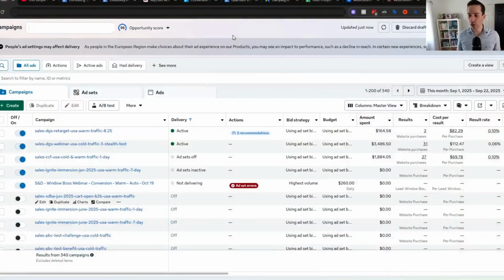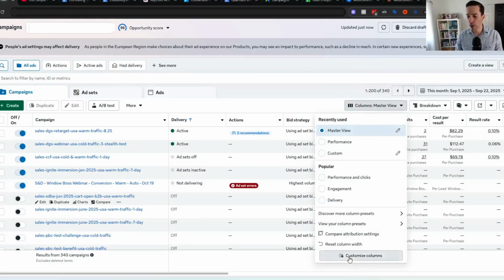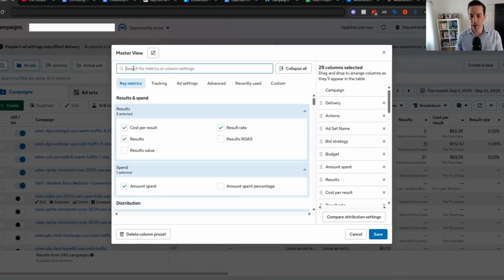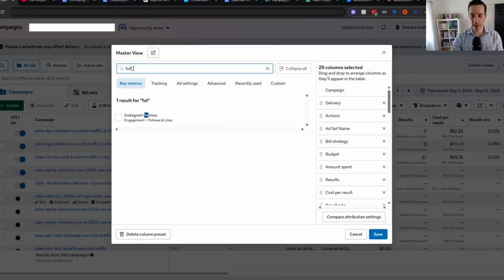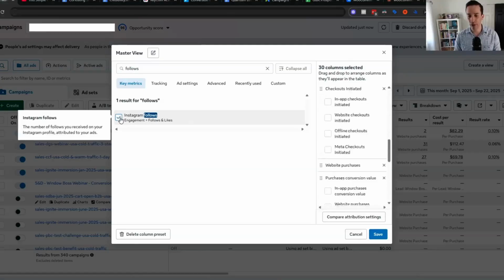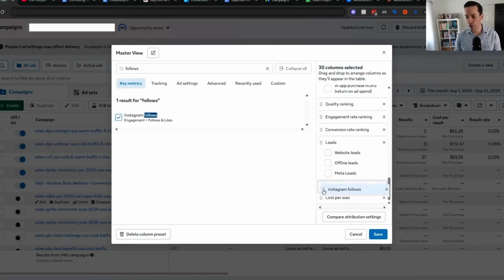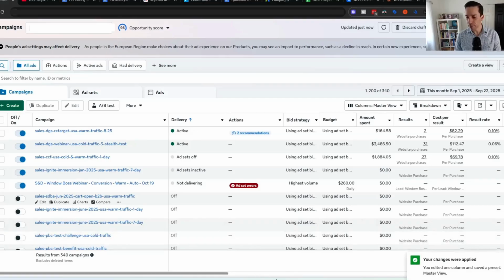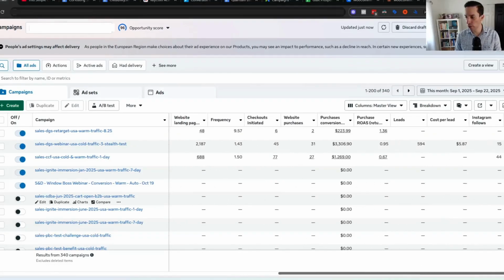NEW Meta Metric: Track Instagram Follows from ANY Campaign Objective (Hidden Growth Metric!)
✅ Need help with ads management?

Meta just added a game-changing new metric that every advertiser needs to know about! You can now track Instagram Follows from ANY campaign objective - not just engagement campaigns. This reveals hidden growth happening in your ad campaigns!

In this essential breakdown, discover:

- How to access the new Instagram Follows metric in Meta Ads
- Why this metric matters for ALL campaign types
- How to optimize campaigns for both conversions AND follower growth
- Strategic insights you can gain from this new data
- Why follower growth impacts your organic reach and future ad performance
- Advanced reporting strategies using this new metric

This isn't just vanity metrics - Instagram followers directly impact your organic reach, social proof, and long-term marketing success. Don't ignore this valuable data!

Perfect for: Social media marketers, brand builders, and advertisers who want to maximize both conversions and audience growth from their Meta campaigns.